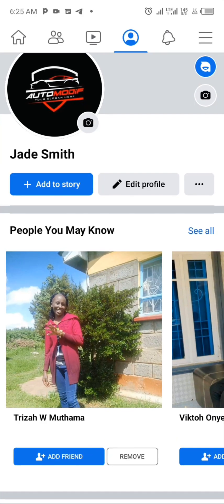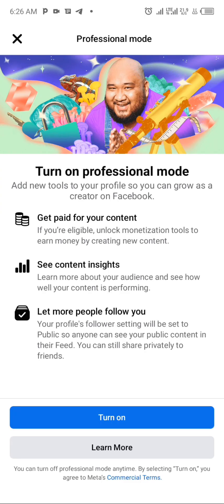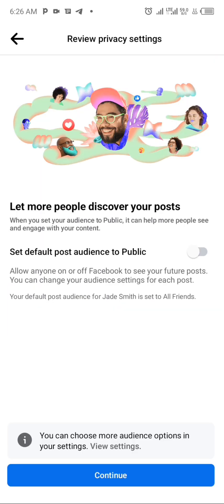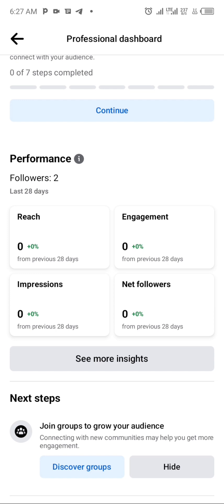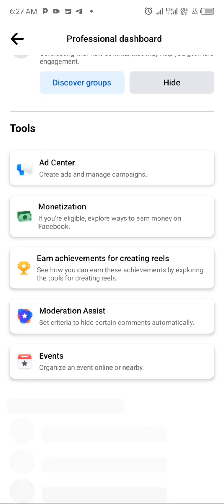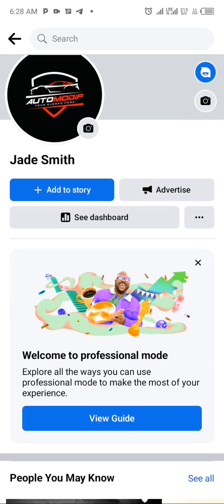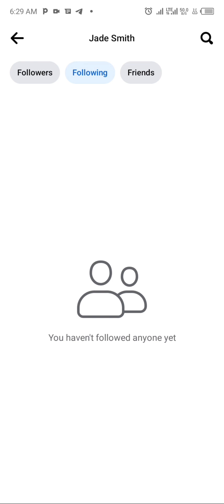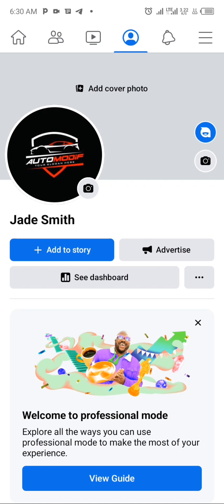How to convert Facebook profile to page 2023| Facebook account to page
in this video I'd teach you how to convert your Facebook account into a Facebook page and it's super easy with just simple steps

this feature allows you getting paid for your content uploaded to Facebook when your account monetized

it also allows people to follow you and become your followers instead of just friends